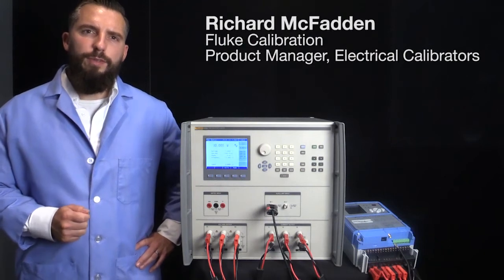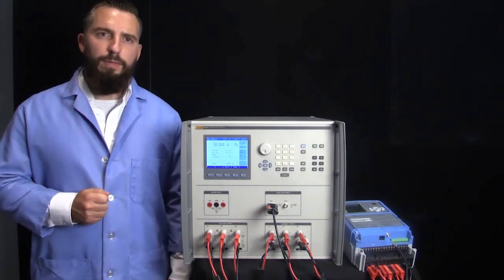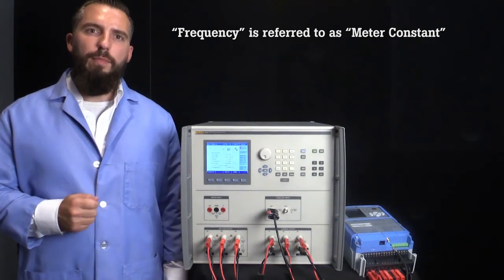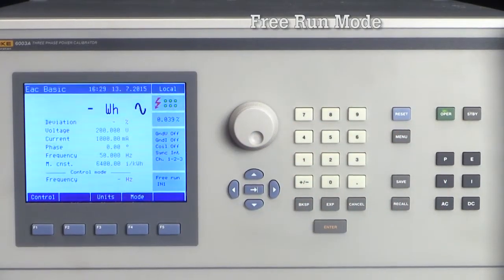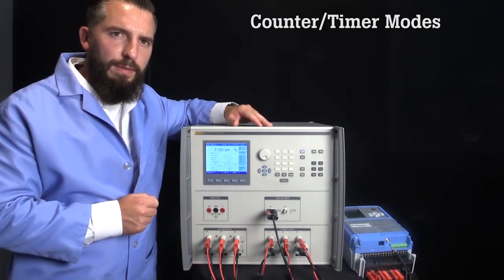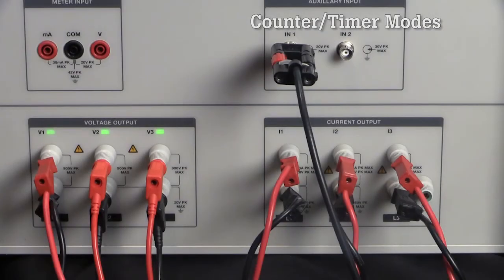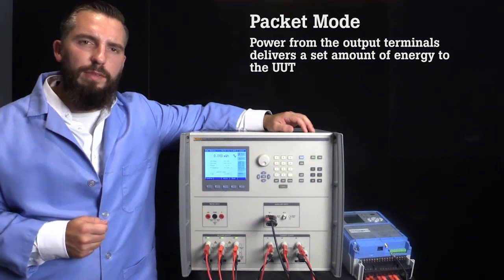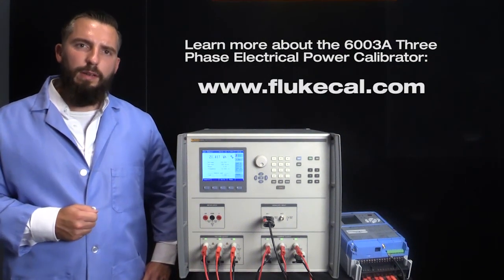6003A Three Phase Electrical Power Calibrator: Testing electrical meters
Testing and calibrating three-phase energy meters can be difficult, time consuming, and thus, costly. This video shows how the Fluke Calibration 6003A Three Phase Power Calibrator simplifies the task. Learn more about the 6003A on the Fluke Calibration